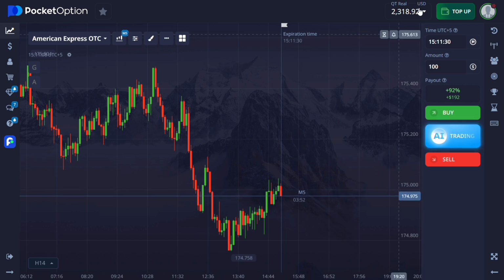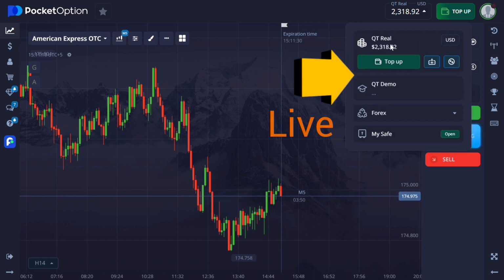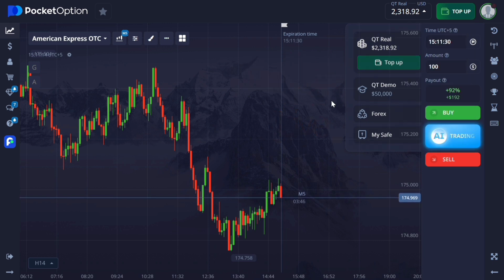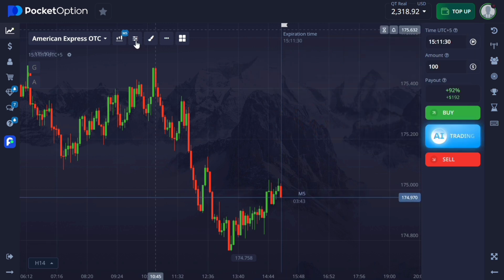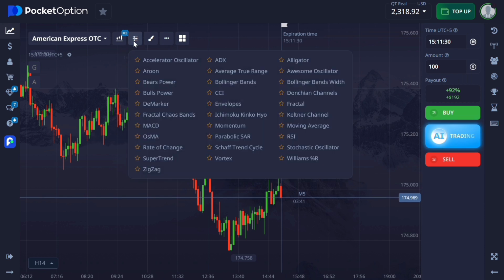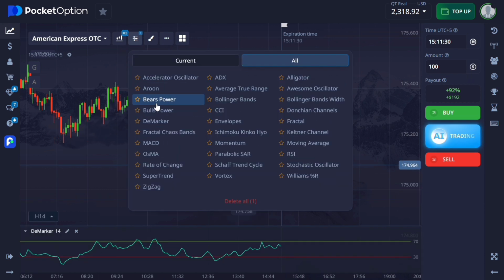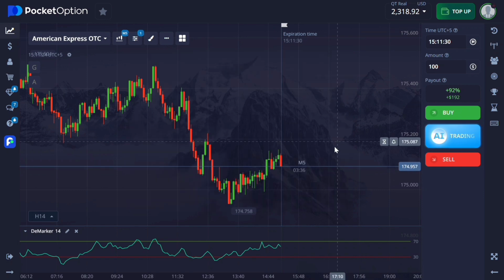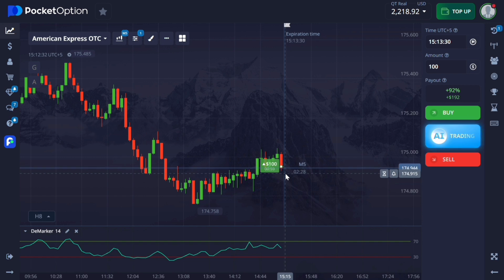The Best Pocket Option Strategy | Live Trading | Binary Option Strategy | Make Money Fast